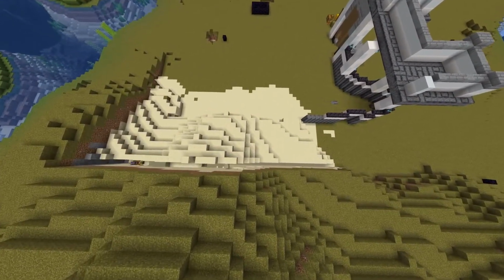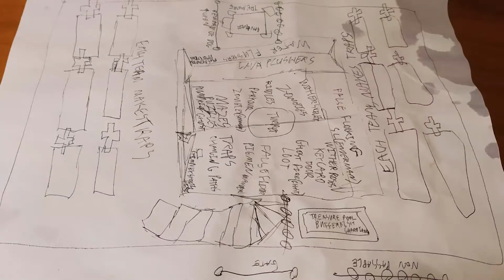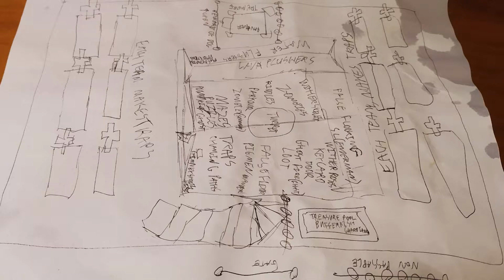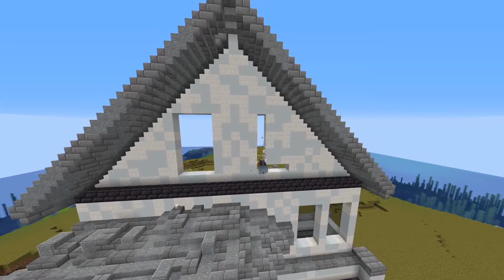MEGA Mansion Minigame Exterior and Inhabitcraft Future InhabitCraft Season 1 Episode 9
Dont Judge The Lack Of Detail That's Not Done Yet...
My computer: Asus Zephyrus G14, Ryzen 7 4800HS, 16gb DDR4 3200, GTX 1660ti Max q, Intel 500gb M.2 SSD, Viewsonic VX2458-C-MHD, Kogan Full RGB Keyboard Otemu Brown Switches, Logitech G300s, Redmi Note 7 (Microphone/Phone), Samson Sr850